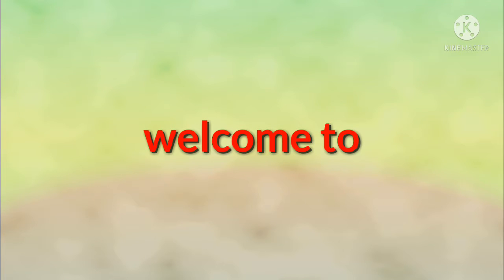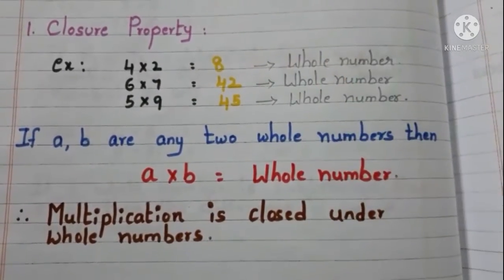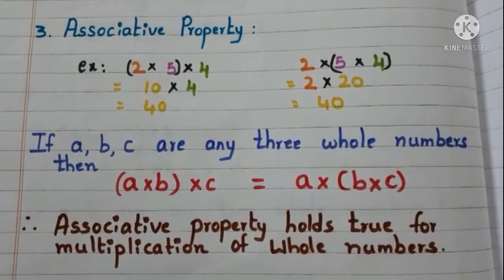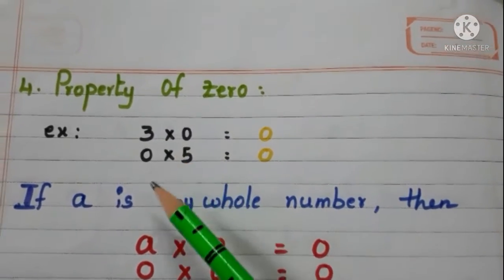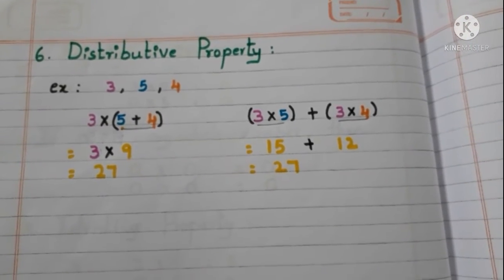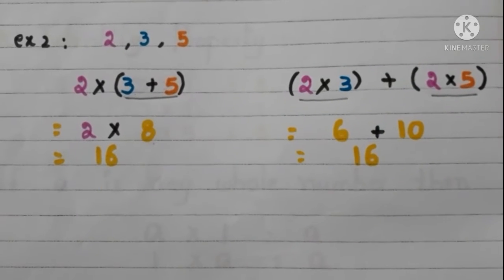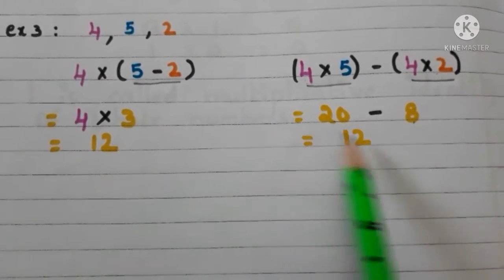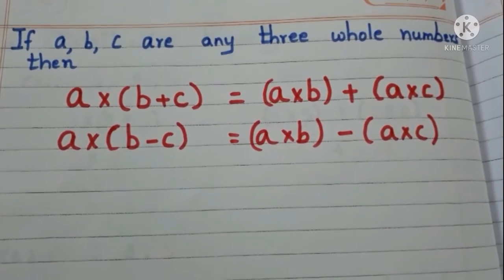Multiplication properties || Whole Numbers || Grade 6